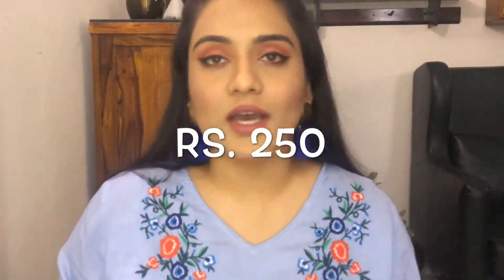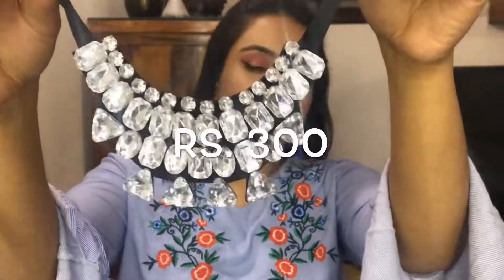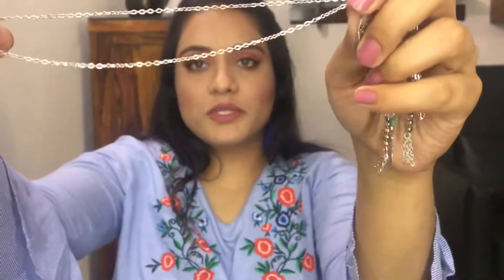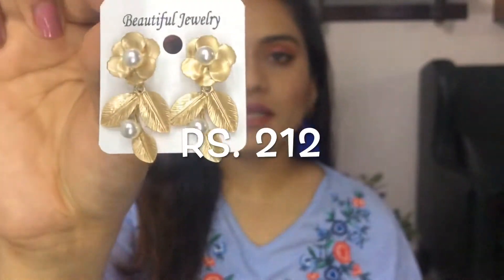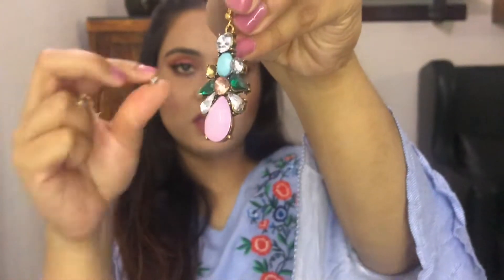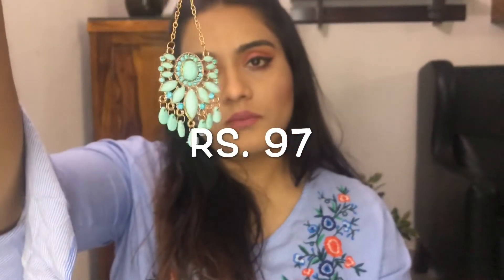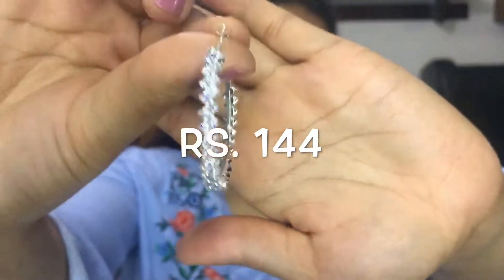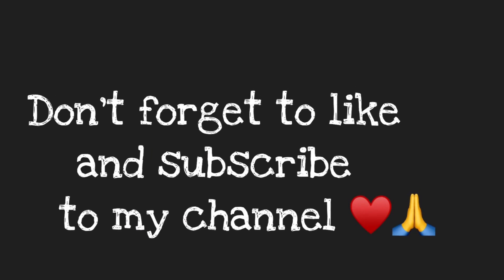JEWELLERY COLLECTION | CLUB FACTORY HAUL | BEAUTY WITH ADITI 💕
Hi y’all girlies out there! This video is an extension of my previous video. I enjoyed filming this and sharing all of these amazing pieces with you all. I am quiet selective when it comes to purchasing jewellery and you know I love something that’s rare and gorge. I hope that you all like these pieces as much as I love them. All the products shown in the video has been mentioned under with price and product code. ♥️♥️

PRODUCTS DESCRIPTION:
1) Women's Retro Hollow Tassel Necklace

11) Pearl Leaves Baroque Wind Version Small Fresh Leaf Earrings- Gold

20) Gold Plated Long Drop Earrings
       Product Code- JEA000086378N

Please read: All the prices mentioned are the ones that I purchased these products at. Few of the items prices have been increased and few reduced. I love these pieces and all the reviews given are based on my own understanding. My experience with CF so far has been good and so I am recommending you all because they have amazing variety and range. Happy shopping :)